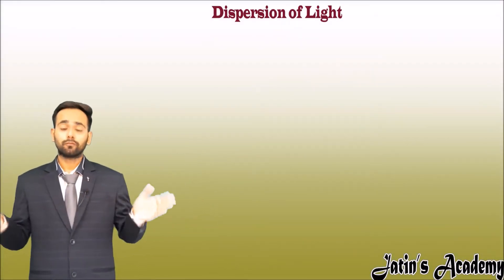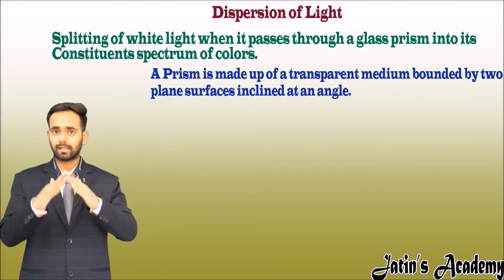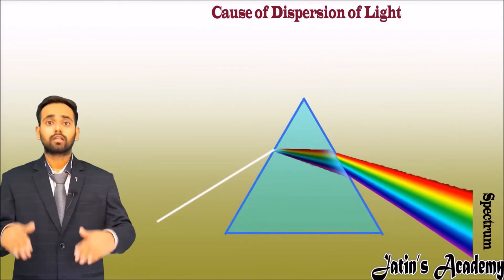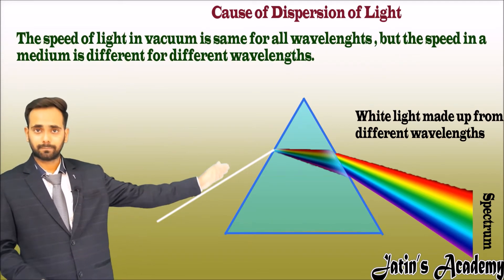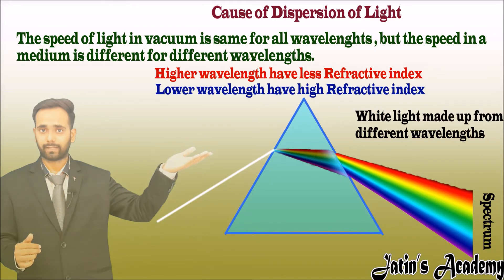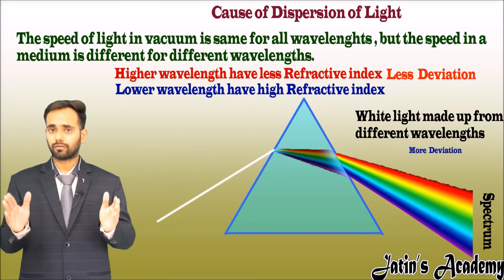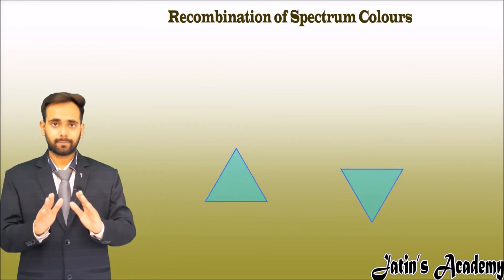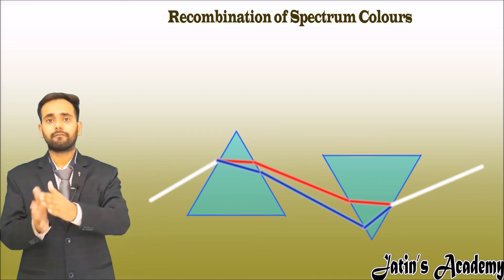Dispersion of Light- Cause of Dispersion of light Animated Videos-Jatin Academy (2020)